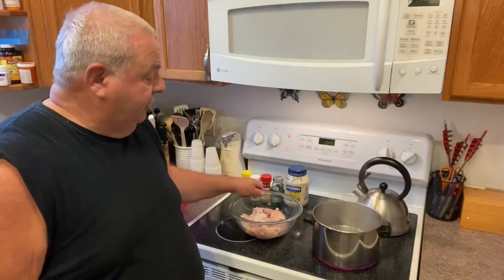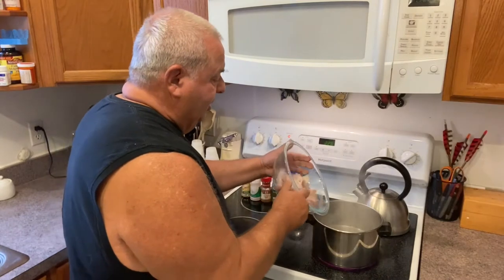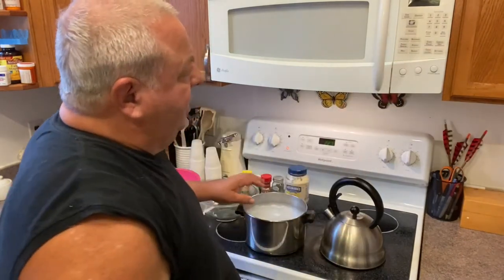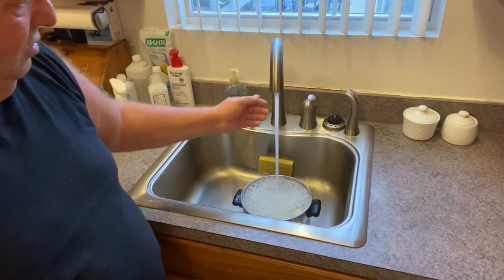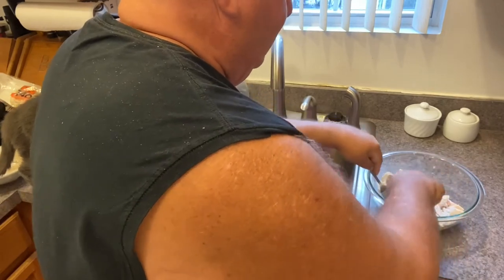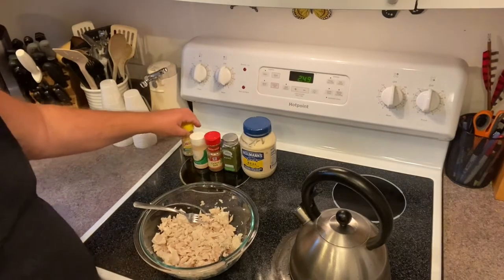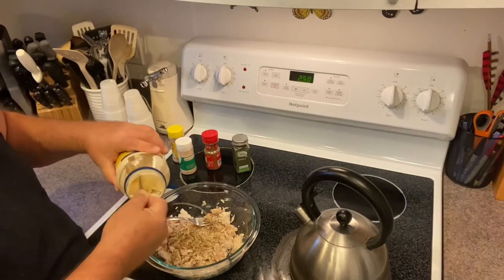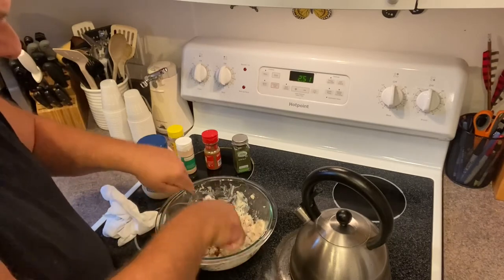Wild game fish recipe. How to make Fish Salad “like Tuna salad” . By Joe Zummo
How to make Fish Salad ( like Tuna salad . By Joe Zummo